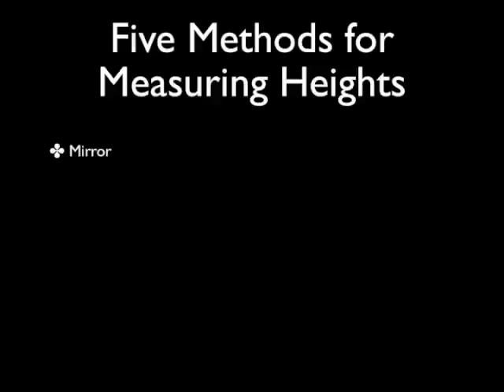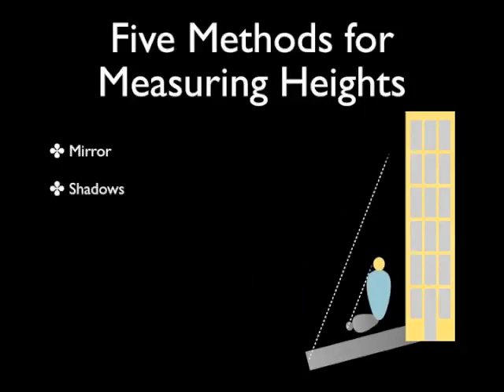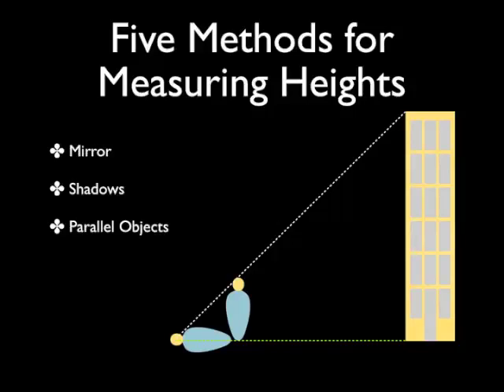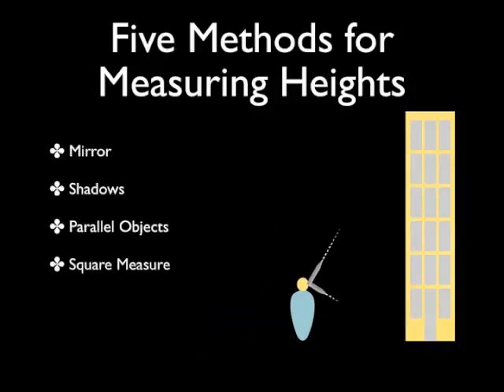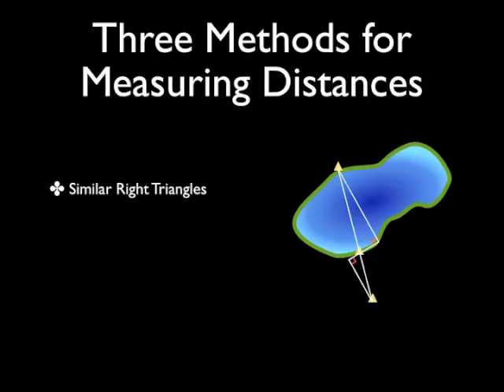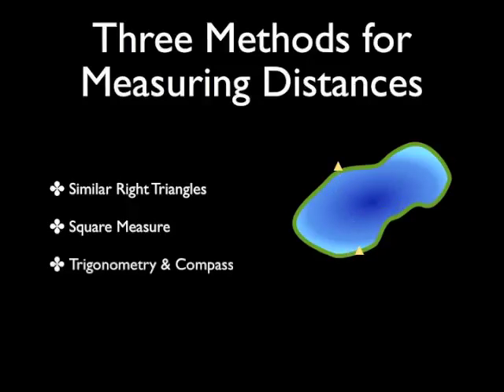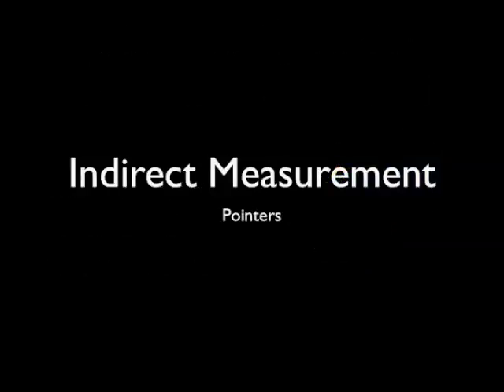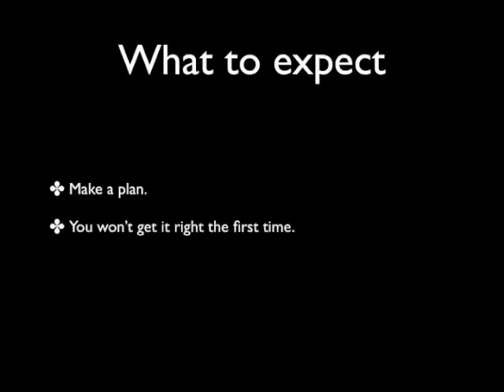Indirect Measurement Methods